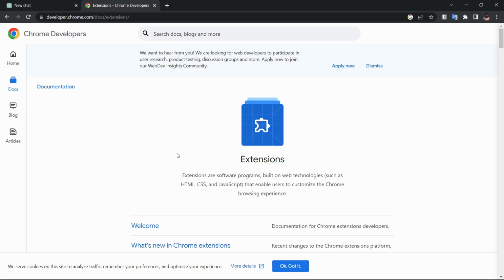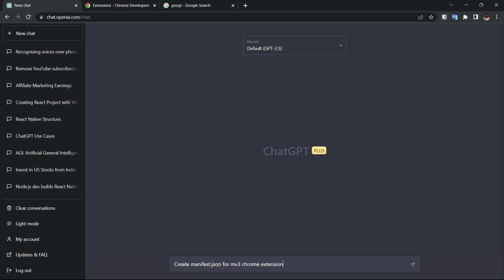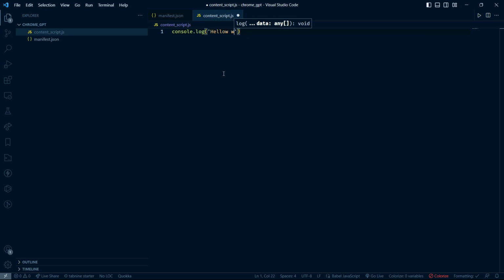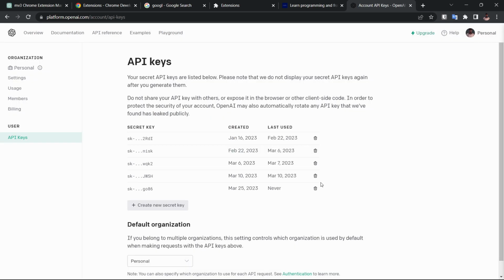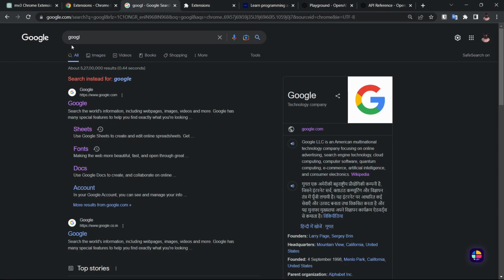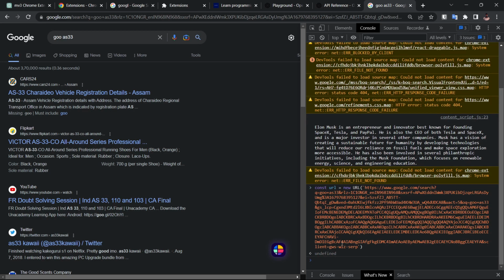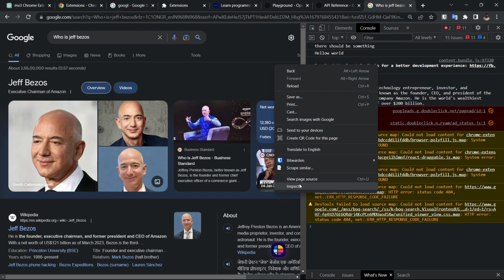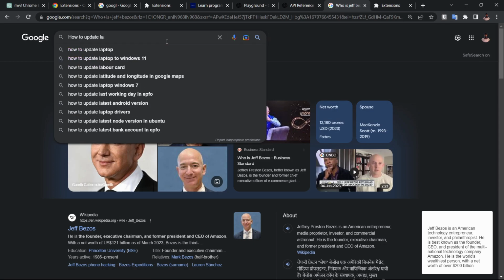Create a Chrome Extension with OpenAI GPT Integration | CodeChit Tutorial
Hi everybody,

In this video, we'll walk you through the entire process of creating a Chrome extension that combines the power of Google Search and OpenAI's GPT model to provide smarter search results and insights. Whether you're a beginner or an experienced developer, this tutorial is perfect for you!

Here's a brief overview of what you can expect in this video:

Introduction to OpenAI's GPT model and its potential applications in search
Setting up the development environment for Chrome extension
Creating the basic structure and layout of the extension
Integrating the GPT model with Google Search in the extension
Displaying AI-generated suggestions in a separate box next to search results
Deploying and testing the extension
Tips, tricks, and best practices for Chrome extension development
If you enjoyed this video and found it helpful, please head over to our blog for more in-depth tutorials, tips, and resources on AI, web development, and other exciting topics.

References:

1. Chrome Extension Developer Guide: This comprehensive guide covers various aspects of Chrome extension development, from getting started to publishing your extension on the Chrome Web Store.

2. Chrome APIs: This documentation provides an overview of the various APIs available for Chrome extension development, along with examples and usage guidelines.

Here's the link to the OpenAI website where you can sign up and obtain an API key